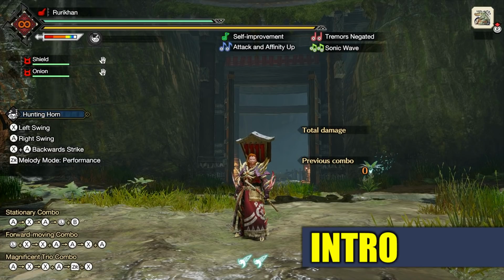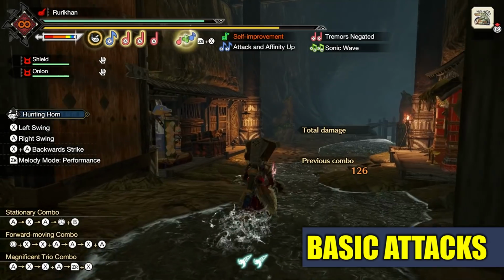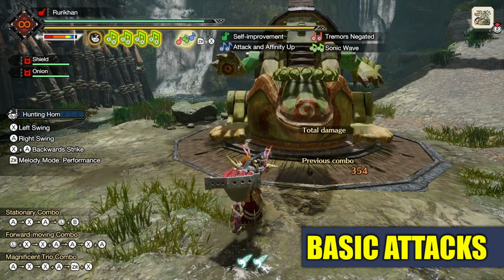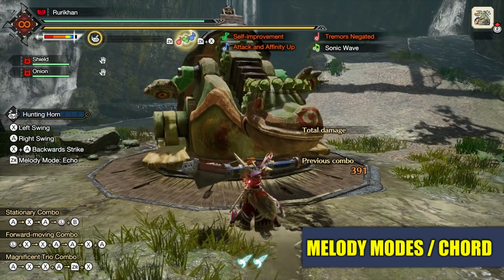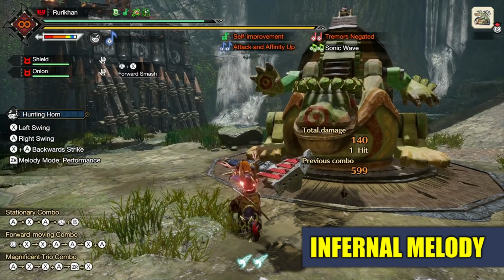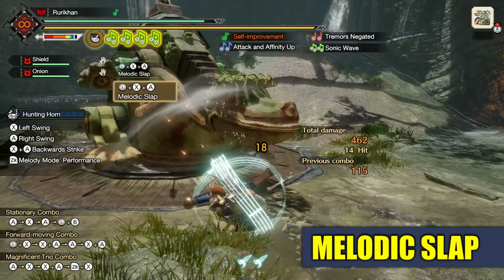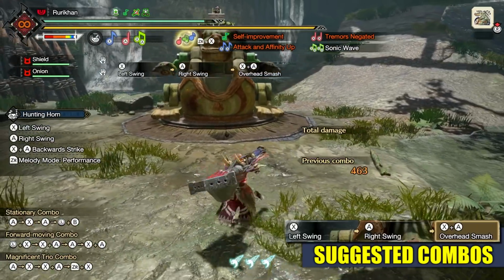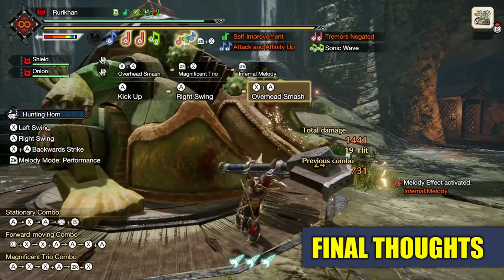Monster Hunter Rise - Hunting Horn Guide (with Timestamps)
DOOT DOOT! It's my Hunting Horn Guide for Monster Hunter Rise! There's timestamps but I'd advise seeing it from the start since it'll make more sense!

This title is currently available Nintendo Switch.

Timestamp

0:00 Intro
1:27 Basics / Draw Attacks
2:54 Perform
4:04 Hunting Horn Melodies
5:07 Basic Attacks
10:45 Playing Notes
14:07 Melody Modes / Chord
17:00 Magnificent Trio
20:00 Infernal Melody
21:36 Slide Beat
23:18 Earthshaker
24:43 Melodic Slap
26:35 Bead of Resonance
29:54 Suggested Combos
34:30 Final Thoughts